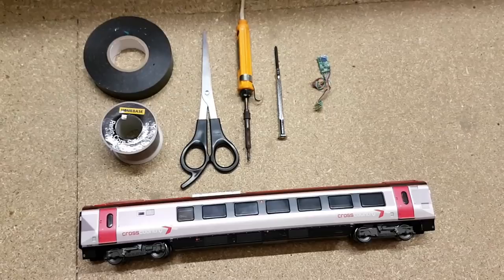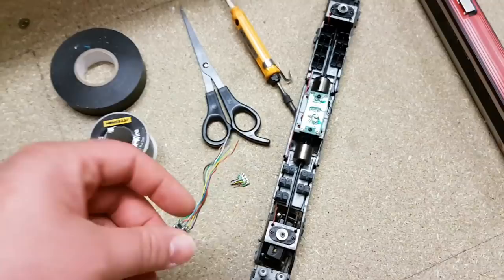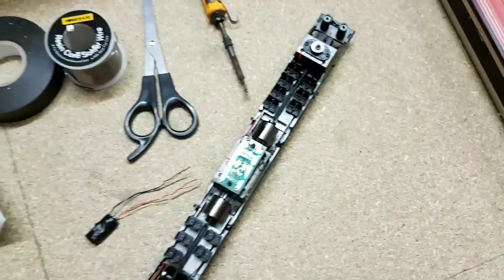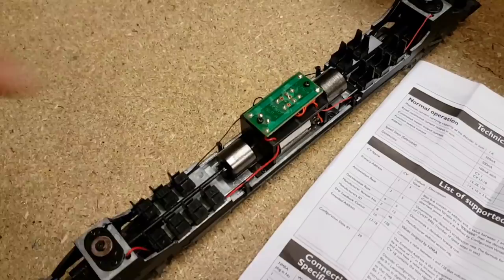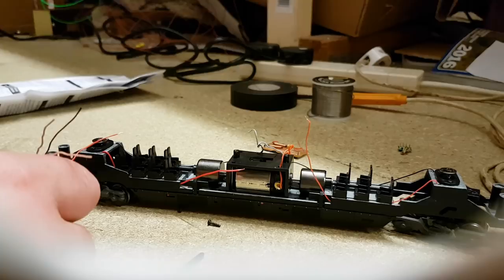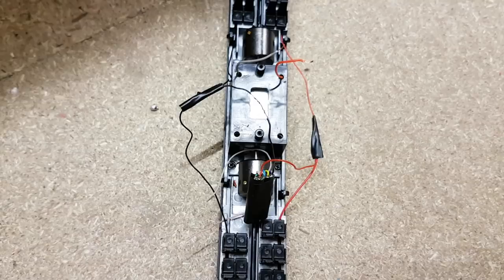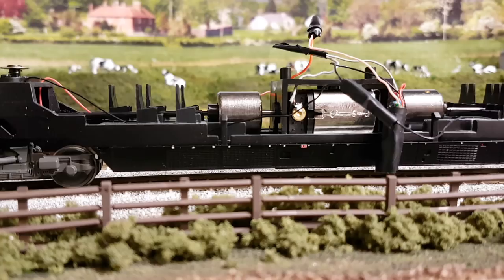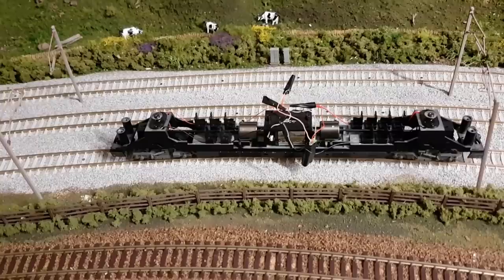New Junction - Converting DC to DCC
In this episode at New Junction we see how simple it is to convert a Bachmann class 221 from DC to DCC.

With some simple steps & a bit of soldering we make the Cross Country voyager ready for the layout.